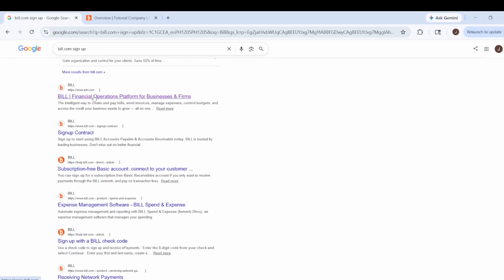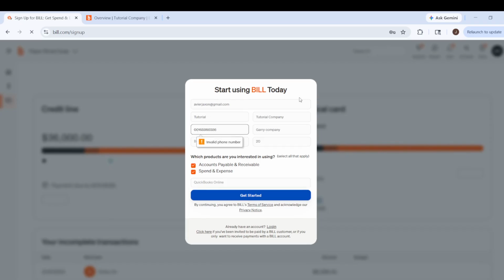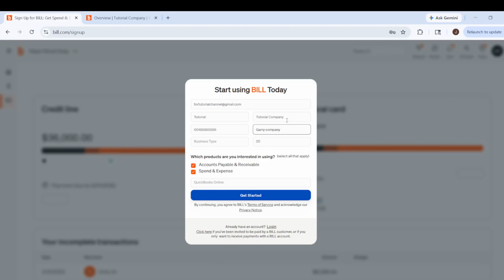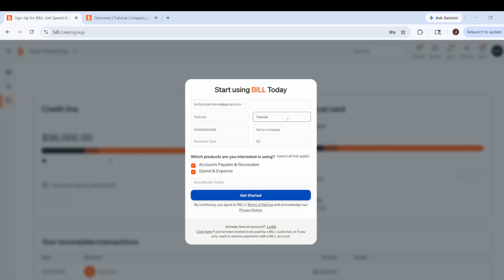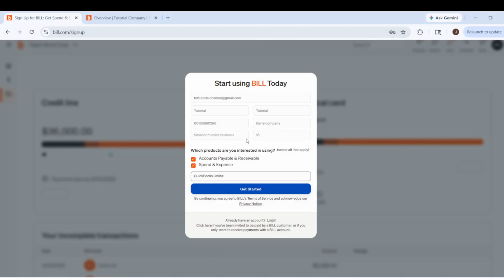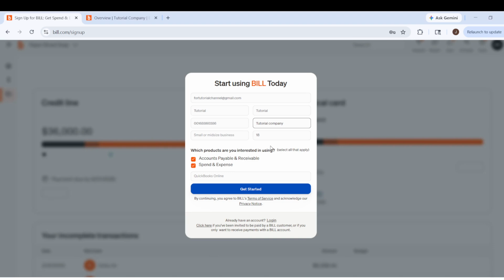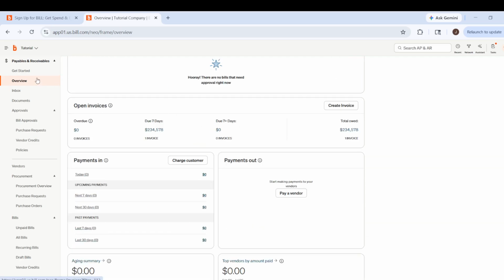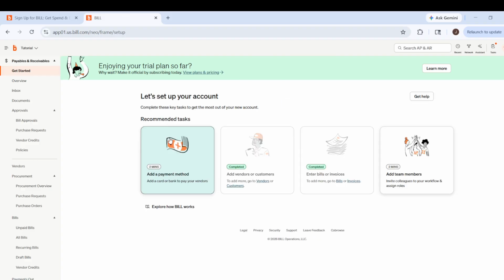How to Sign up on Bill.com [2026 Fast Tutorial]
Learn how to sign up on Bill.com in minutes, step by step. In this video, we’ll walk you through creating your Bill.com account, setting up login, and getting ready to send and request payments. If you’re searching how to sign up for Bill.com, Bill.com account setup, or Bill.com onboarding, you’ll find the answers.